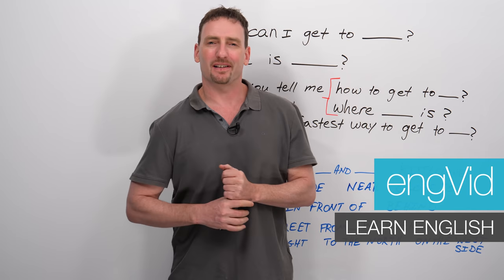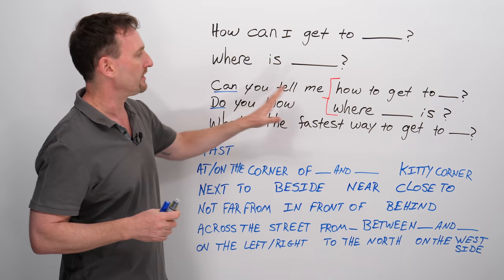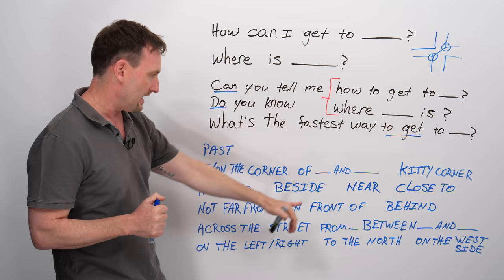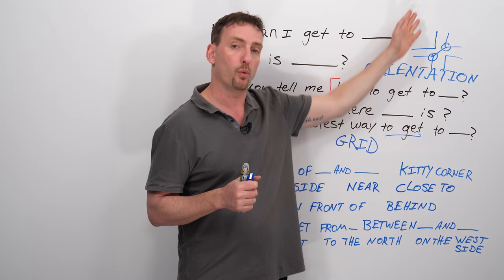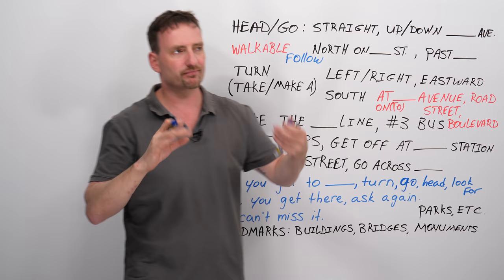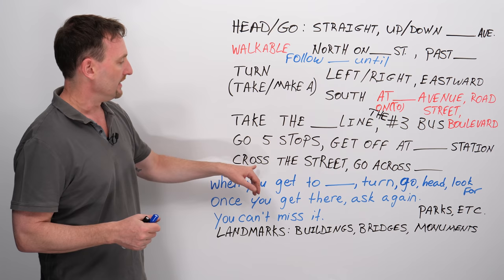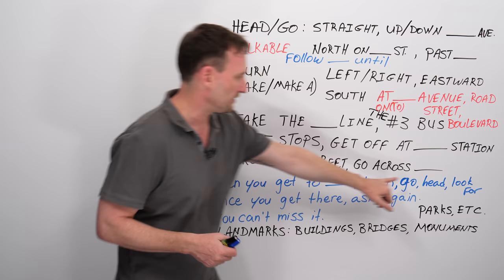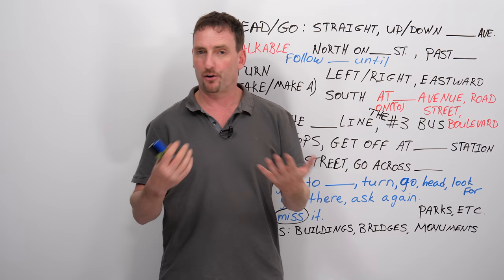How to ask for and give directions in English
Learn the language used to ask for and give directions, whether you’re walking or driving. Are you planning to visit a foreign city? What will you do if you get lost there? You will likely have to ask someone for directions back to your hotel or to the attraction you were planning to visit. They’re probably going to answer speaking quickly, using specific words and terms, so you better know what to expect. Even if you’re not visiting an English-speaking country, as a tourist you will very often be communicating in English! In this class, I’ll teach you how to use terms such as: "next to", "not far from", "kitty corner", "across the street from", "fastest way to get to", "head to", "eastward", and many more.

In this video:
00:00 How to ask for directions in English
00:58 How can I get to _________?
01:15 Where is ___________?
01:39 Can you tell me how to get to _________?
02:28 Do you know where _________ is?
02:35 What's the fastest way to get to __________?
03:22 past
03:34 at/on the corner of ______ and _____
03:49 kitty corner
04:20 next to & beside
04:26 near, close to, not far from
04:36 in front of & behind
04:40 across the street from
04:45 between ______ and _______
04:59 on the left/right
05:14 to the north, on the west side
06:04 orientation
07:44 Giving directions: Verbs to use
08:02 walkable
08:22 head/go straight, up/down _____, north on _____, past _____
09:23 follow
09:59 turn
10:54 take the ______
11:40 go _______ stops, get off at ________
11:54 cross the street, go across _________
12:07 avenue, road, street, boulevard
12:57 when you get to ________
13:07 look for
13:12 landmarks
14:30 Once you get there, ask again...
15:05 You can't miss it.